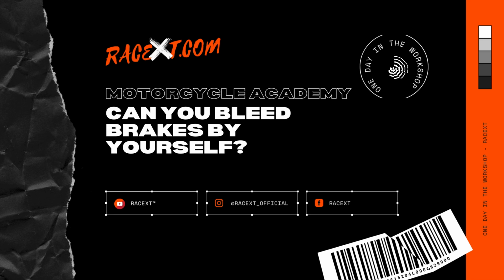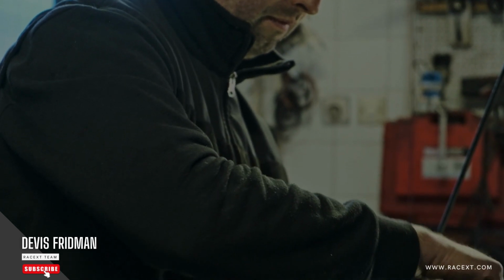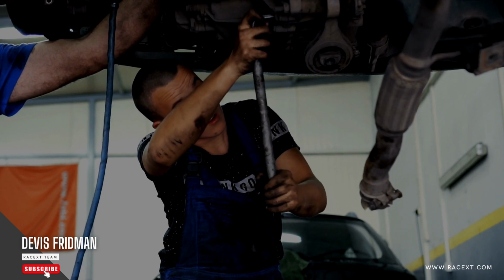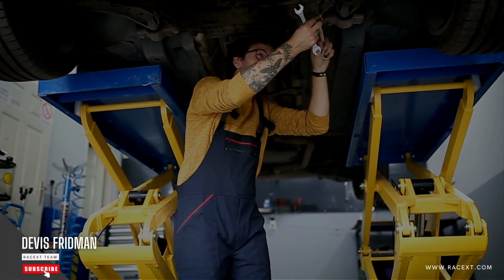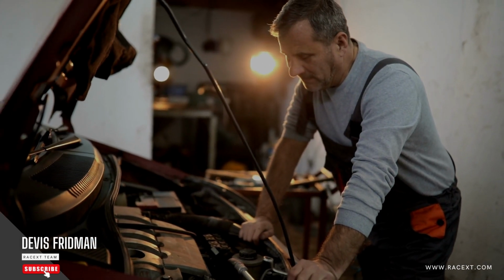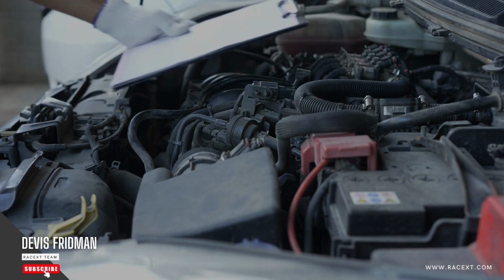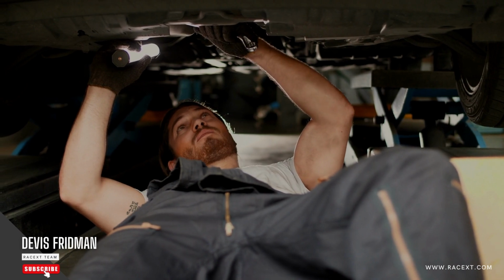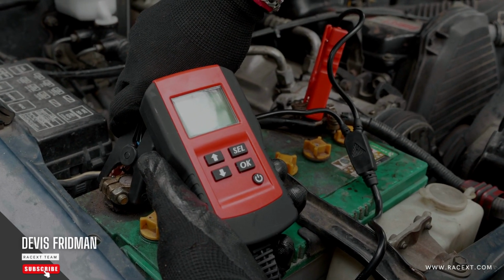Can you bleed brakes by yourself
👋 Hi everyone, welcome to Racext channel. I’m Davies, a professor at Racext Academy, where we offer online courses on mechanics for motorcycles and cars. 🚗🏍
Do you want to learn how to bleed your brakes by yourself and save money on mechanic fees? In this video, I will show you the steps and tools you need to perform this simple but important maintenance task on your car. You will also learn why bleeding your brakes is essential for your safety and performance. If you want to master this skill and many others, check out my online course on DIY car repair. You will get access to hours of video tutorials, tips and tricks, and a certificate of completion.